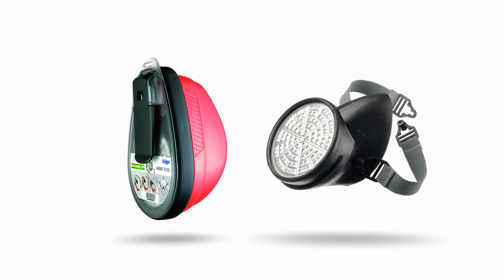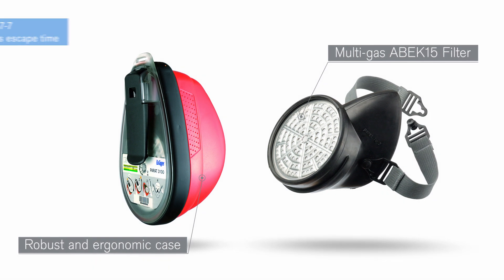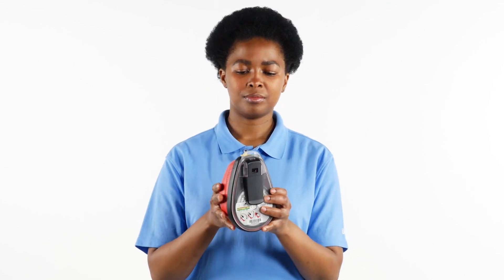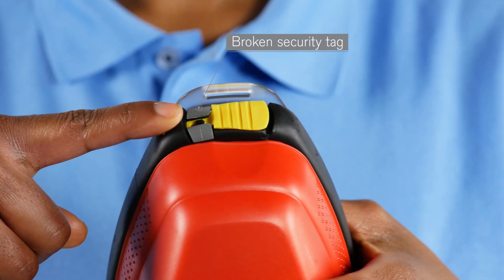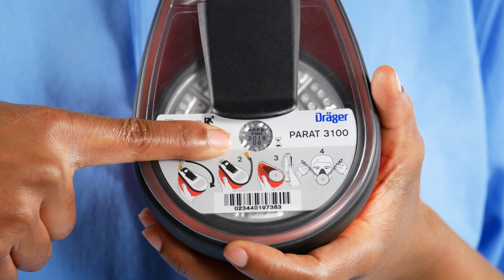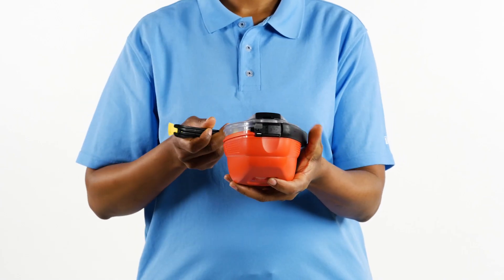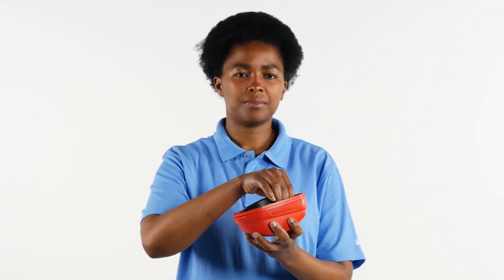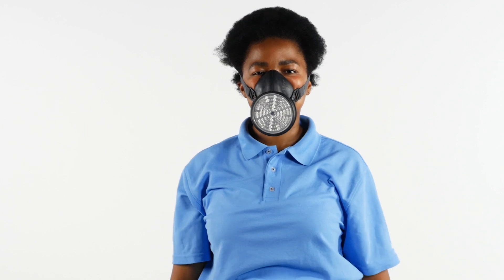Donning PARAT 3100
The Dräger PARAT 3100 is a half mask escape device equipped with a multi-gas ABEK15 filter protecting you against harmful gases and vapors. The following video shows you how to don this escape device.